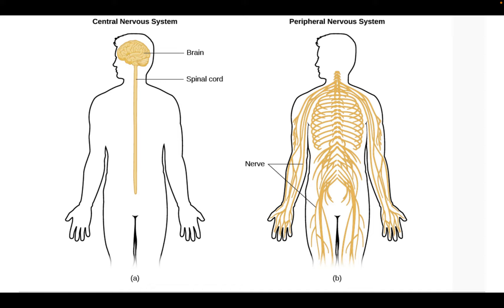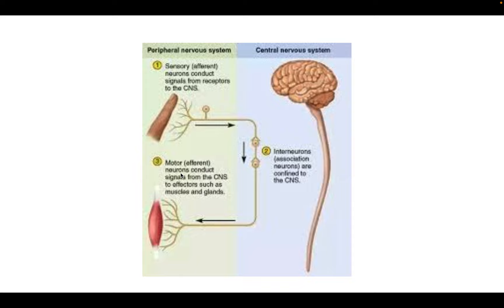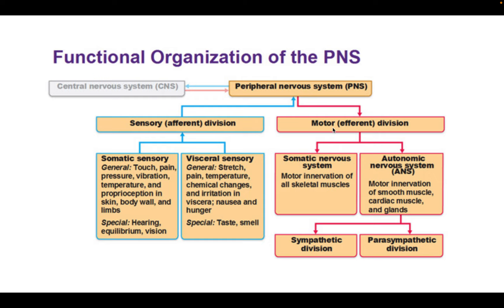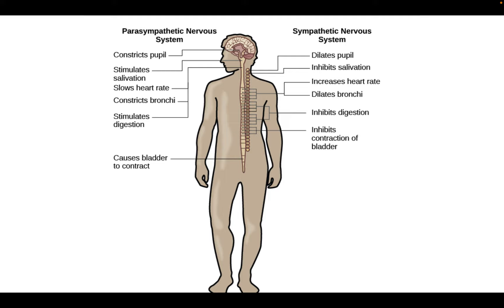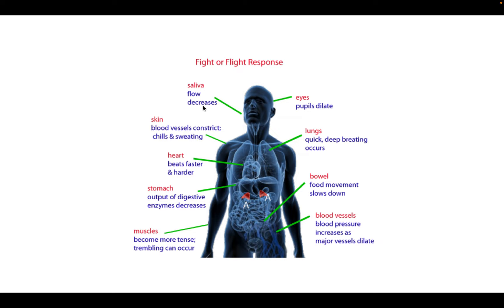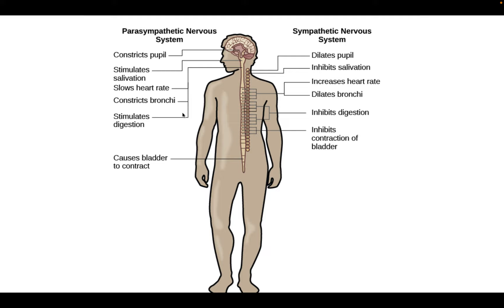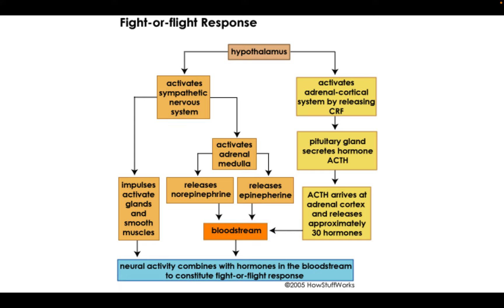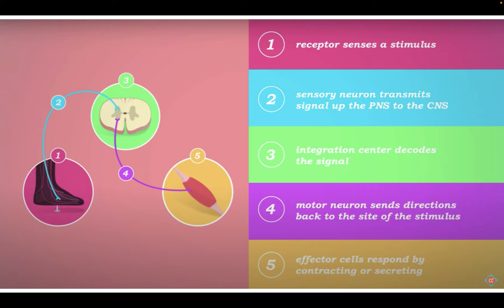Nervous System Overview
Lecture from Class 1/17